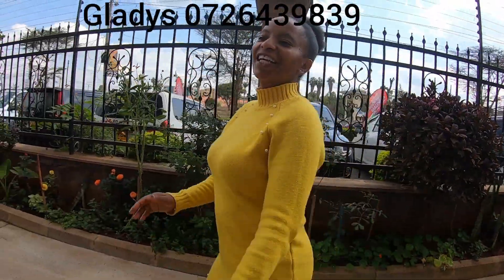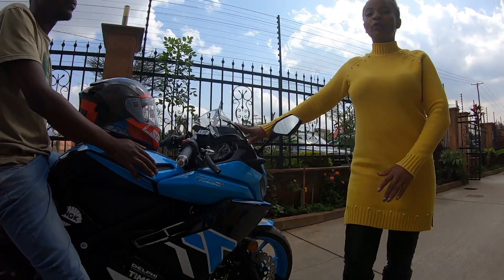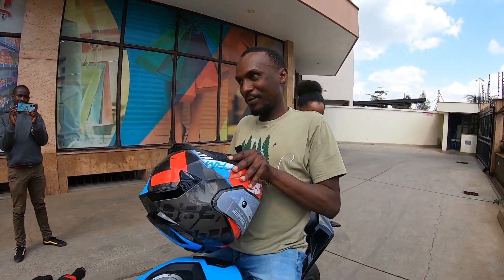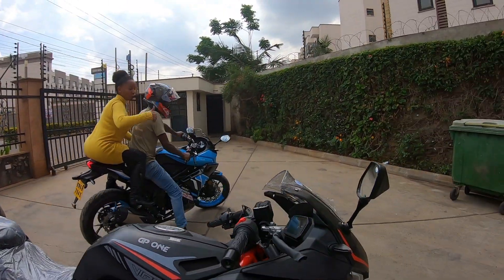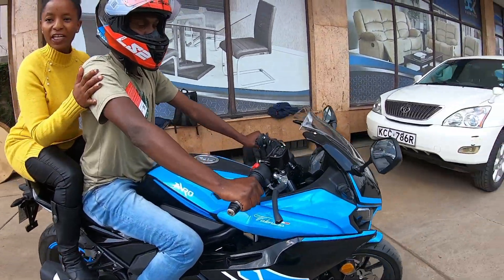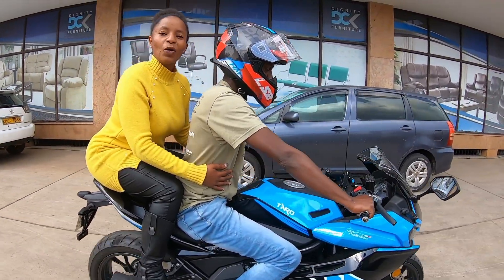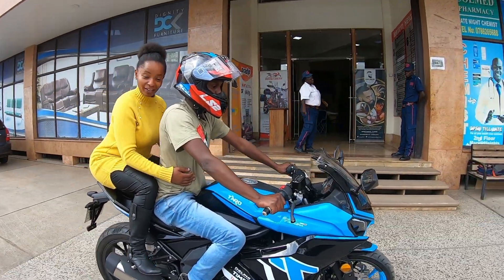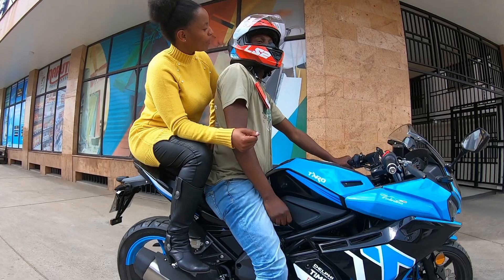Shocking on how a Beginner was speeding on a Taro gp v3.